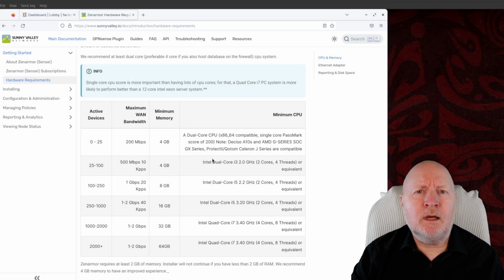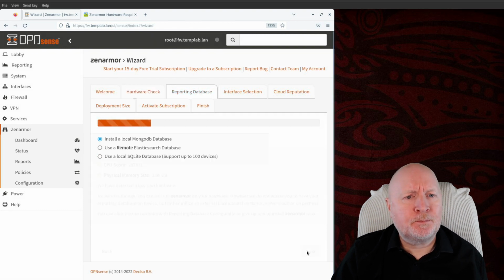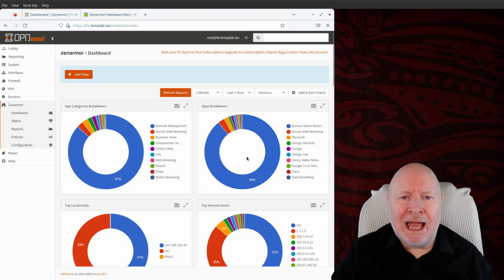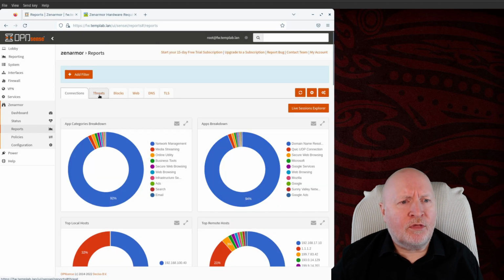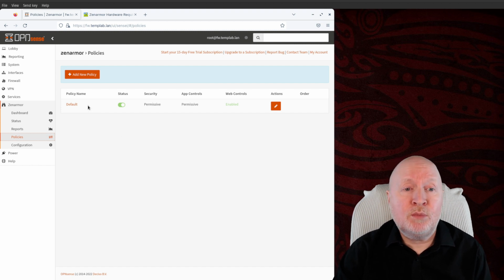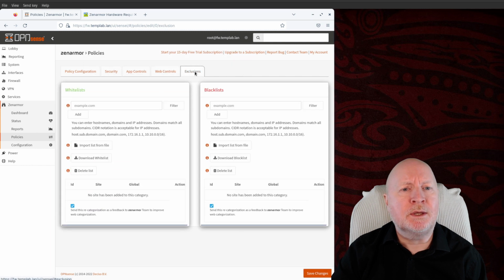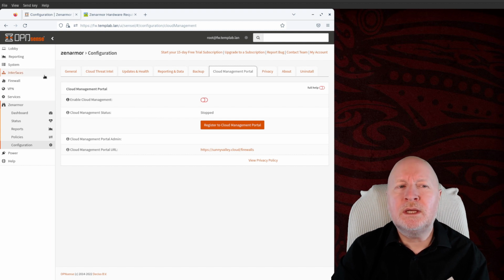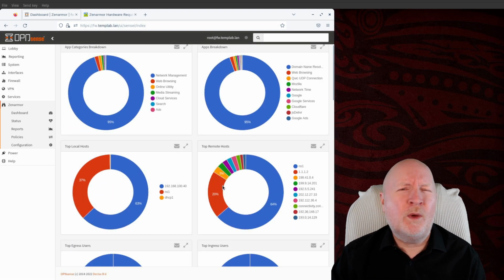Install and Review of Zenarmor for OPNSense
In this video, we show you how to install and configure the Zenarmor plugin in OPNSense

We then review what you get access to for free versus what you need to pay for

Zenarmor, formerly known as Sensei, is a plug-in for open source firewalls made by Sunny Valley which aims to turn your classic firewall into a next generation firewall (NG-FW)

Basically, it provides better monitoring of your network traffic and a better way of controlling access at an application level

Now, OPNSense has a big advantage over other firewalls because you'll be able to manage Zenarmor locally

With other firewalls, you would have to use a cloud portal for managment which is a terrible idea for internal networks

Steps Taken

2) Update OPNsense

3) Install Zenarmor plugin

4) Configure Zenarmor using the Wizard

5) Edit the security policy
The free version only has a default policy
A subscription allows you to add additional policies

Chapters
00:00 Intro
00:48 Assumptions
00:59 Requirements
01:59 Update OPNSense
03:07 Install Zenarmor
05:26 Setup Wizard
10:47 Dashboard Page
15:28 Status Page
17:38 Reports Page
22:21 Policies Page
30:11 Configuration Page
36:47 Summary